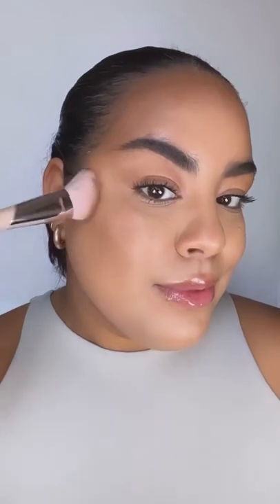Quick, Easy Round Face Contour Tips & Tricks using Fenty Beauty Match Stix Skinsticks 🤎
The possibilities of sculptin, liftin and snatchin your face are endless with our MATCHSTIX in MOCHA! 🙌🏾 Get into this tutorial for our round face gworlsss. 😍

PRO TIP: If you have a round face, the best areas to place your contour shade is on your cheek, brow bone, forehead and jawline! 💯

Cop this iconic shade and our 10 NEW shades on July 22!